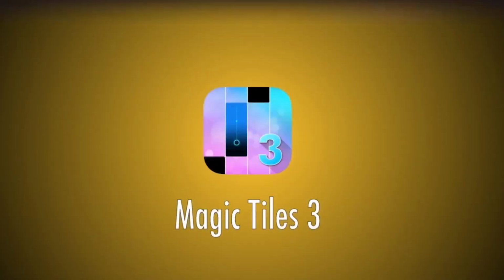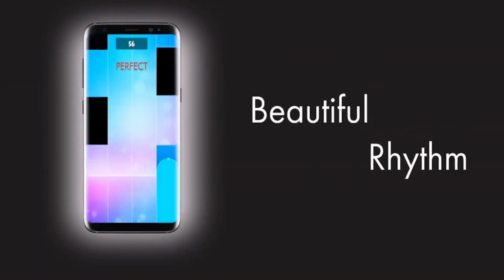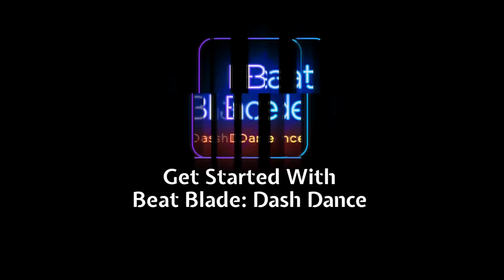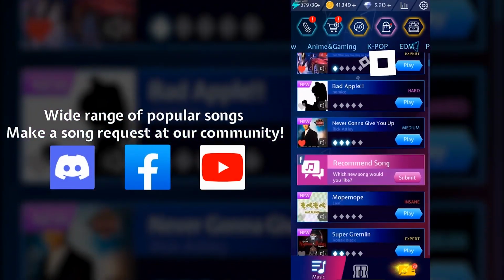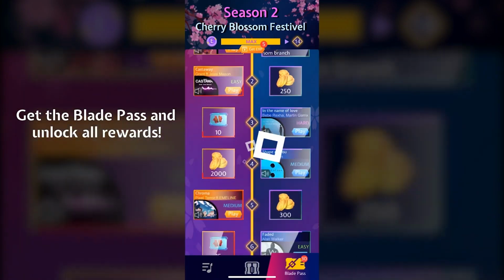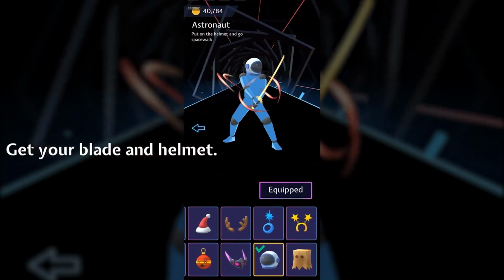Best Rhythm Games on iOS Complete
Touch screens are all about tapping, so why not tap to a sick beat? Try one of these amazing mobile rhythm games for iOS (with some on Android too!).